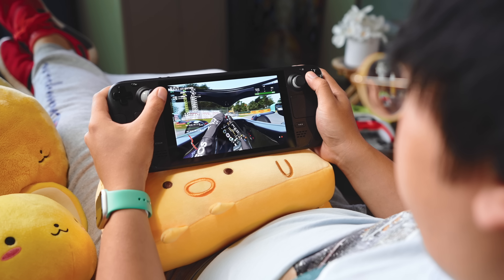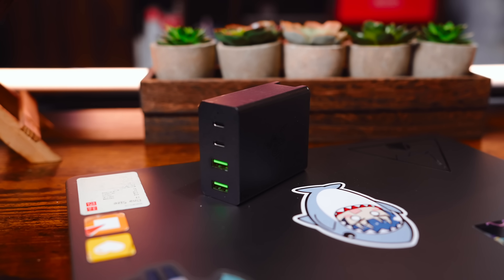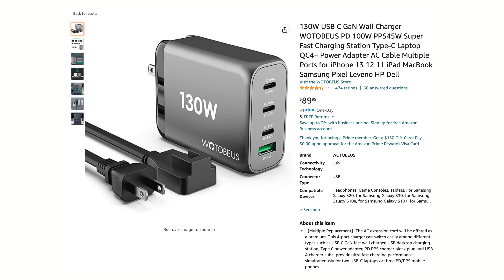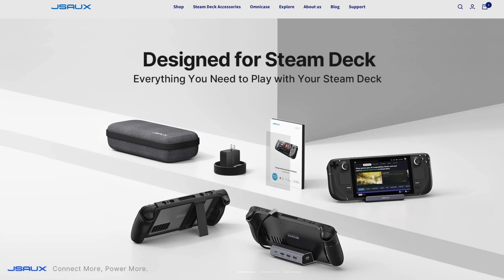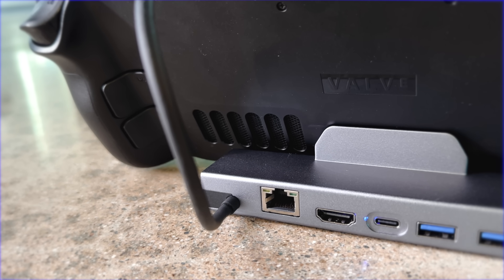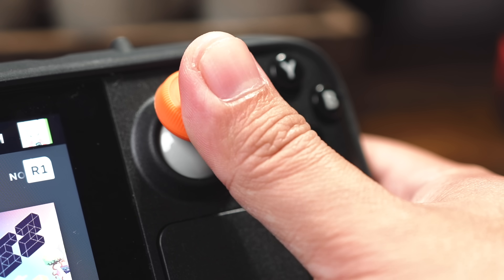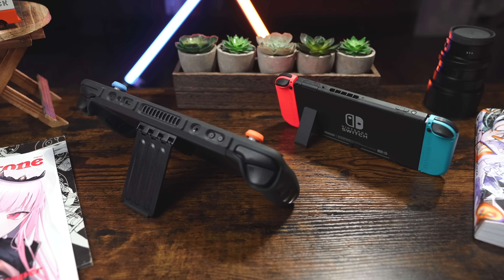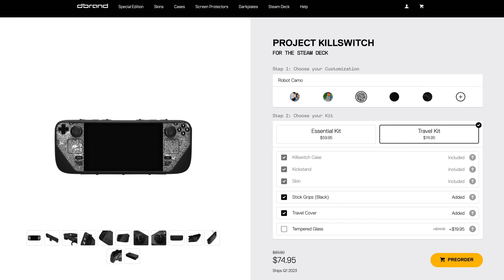The HOTTEST Steam Deck Accessory?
There are plenty of add-ons available for the Steam Deck, here's a selection of some of my favorites.

SOURCES & LINKS

🔴 0:00 - *Intro*

🟠 0:14 - ...because today's  games are TOO BIG

🔴 1:13 - POWAAAAAA

🟠 2:55 - What's Up, Dock?

🔴 4:53 - It's a Sony (not clickbait)

🟠 6:08 - the robots work